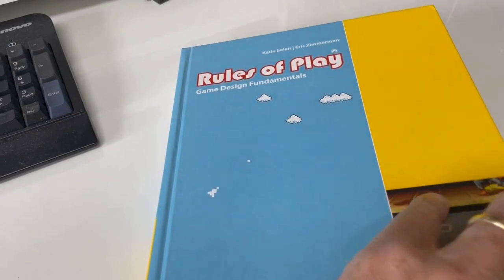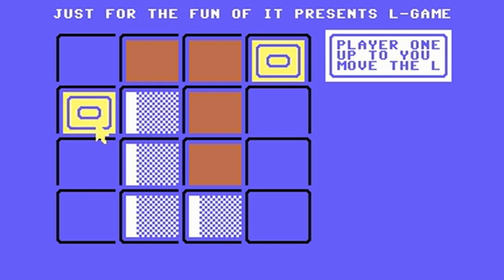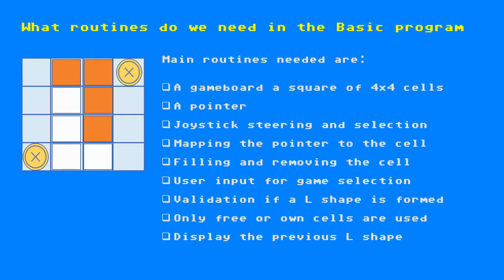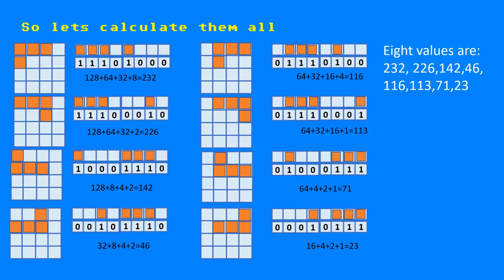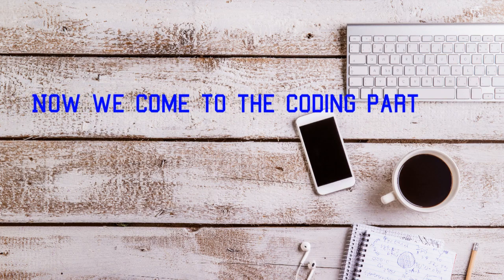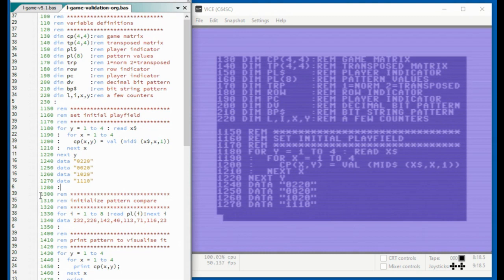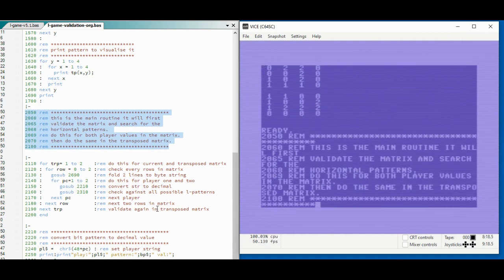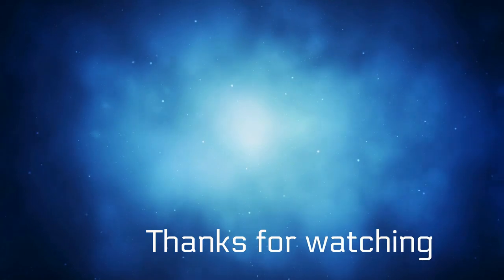The L Game program in Commodore Basic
This video is about programming the L-game in Commodore Basic so it can be run on a Commodore 64. In the video I explain the program and the used technique step by step.

You can download the full program and the smaller version that is used to explain the program on my GitHub.

I came up with the idea to write this computer program because I was browsing a book describing game design and history of computer games. This book by Katie Salen and Eric Zimmerman is titled "Rules of Play". The original game play was defined by Edward de Bone in 1967 and definitely recommended to read.

00:40 Game end result
03:00 Explanation of used pattern matching technique
06:20 Programming the example in Commodore Basic

Again great fun to program this Basic program and find solutions to get it to work.

Note: An attentive viewer pointed out to me that the order of moving the coin described in the video is not correct according to the rules of the game.

Update: 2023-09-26 I placed a new corrected version on Github.